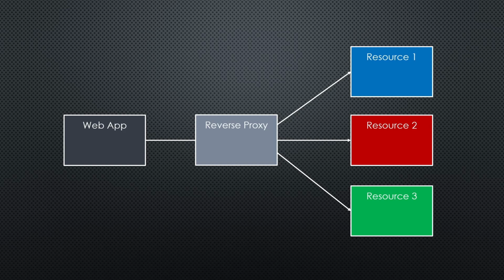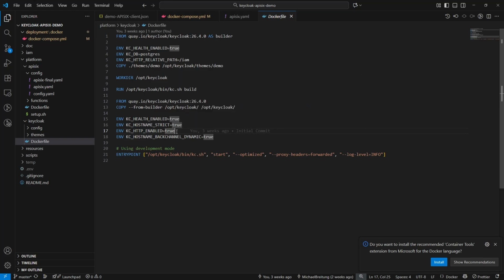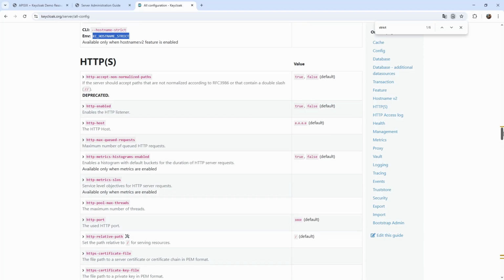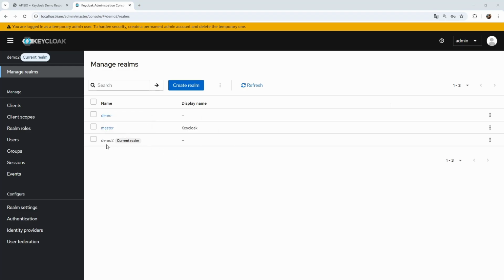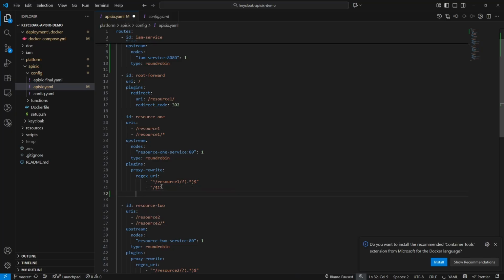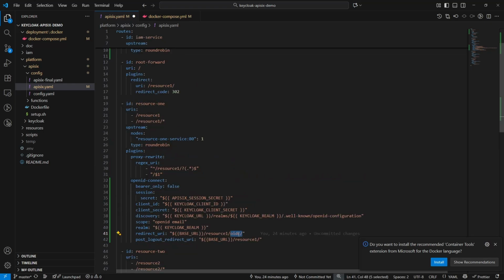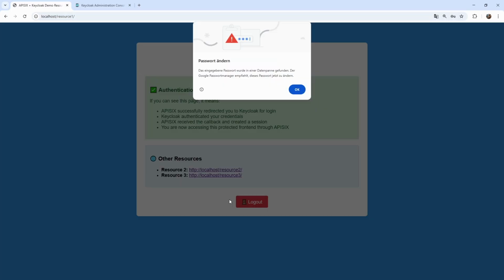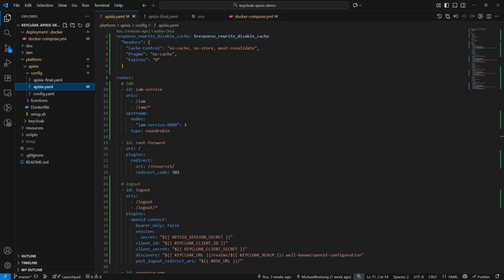Modern Auth with Keycloak and APISIX - Part 2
In this video, I show you how to configure Keycloak Authentication and integrate it with APISIX. I show you to create Realms and Clients and how to use the OIDC Plugin in APISIX.

There will be two follow-up videos, where I show how to setup Authorization with Keycloak and APISIX.

★☆★ Chapters ★☆★

00:00 Introduction
01:11 Keycloak Docker Setup
07:53 Realms and Clients
12:26 APISIX Integration

★☆★ my Github ★☆★